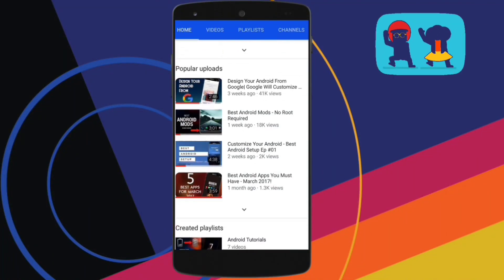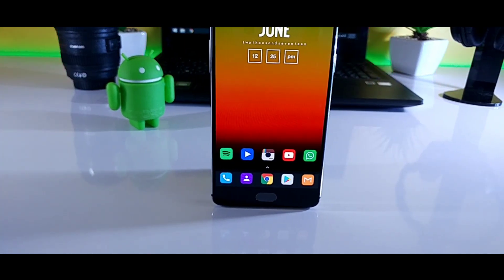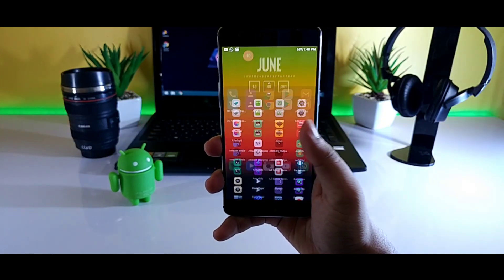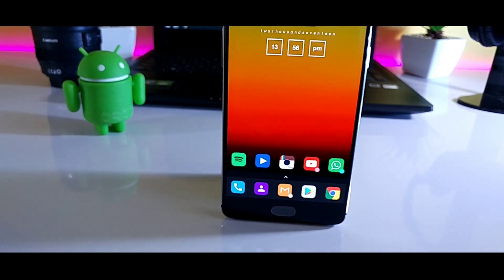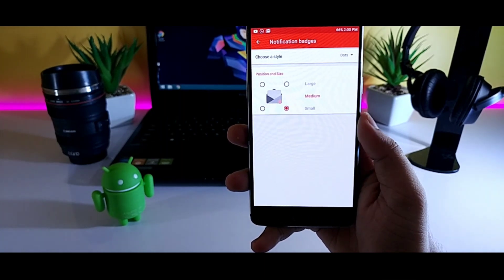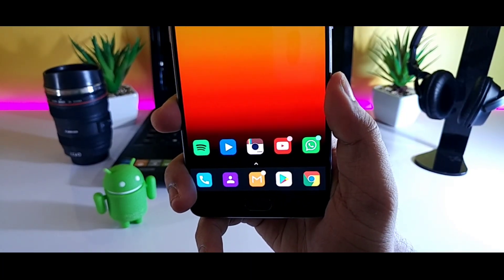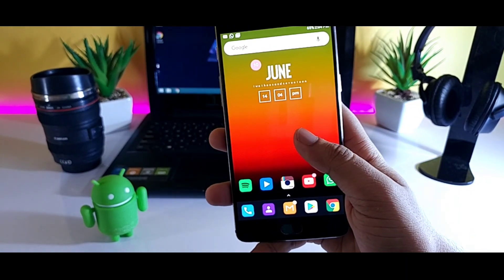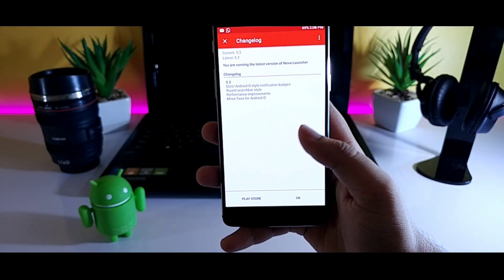Nova Launcher Latest Update | New Features | Best Android Laucher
In this video , i will be talking about the nova launcher latest update 5.2 and its new features , which in my opinion is the best android launcher

If you like the video , then make sure to smash that like button ☺️☺️👌

Peace ✌️